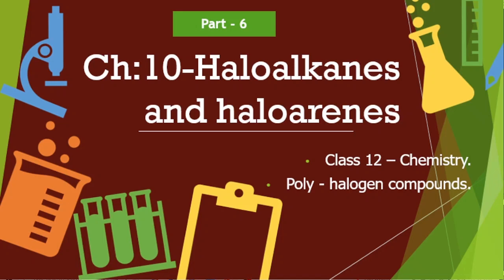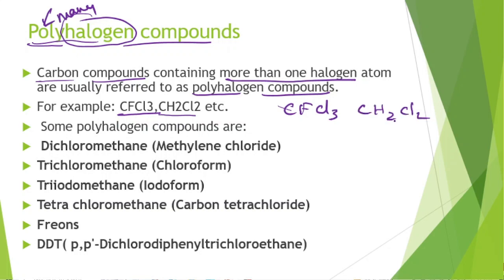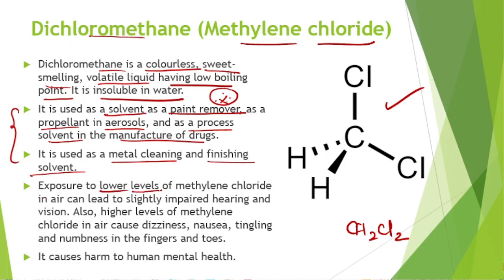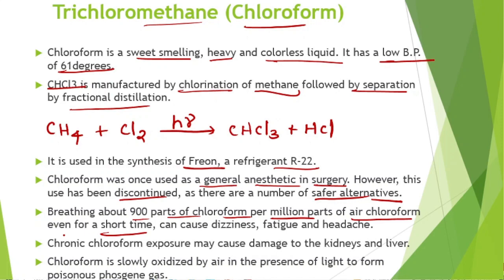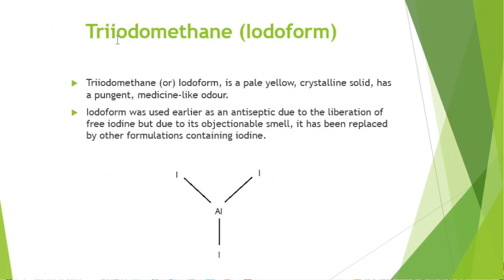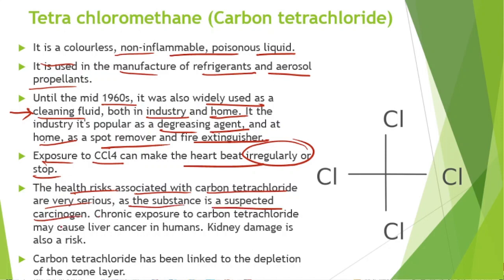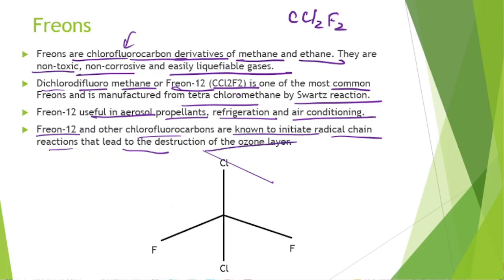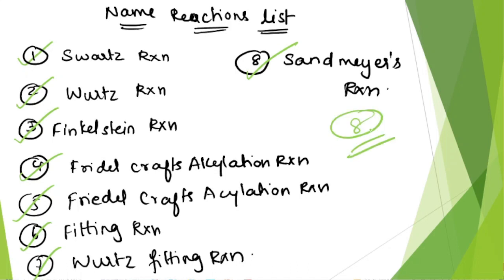|Haloalkanes and Haloarenes| Class12 | Chemistry | Part - 6|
Watch all the parts from 1 to 6 of chapter 10 - Class 12: